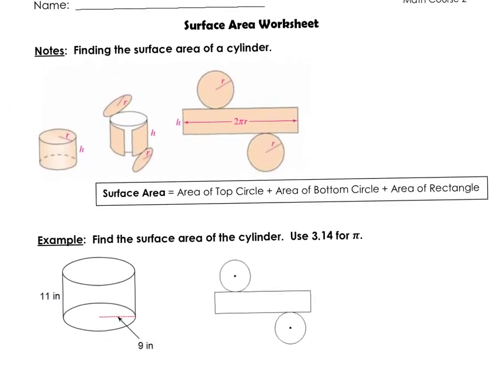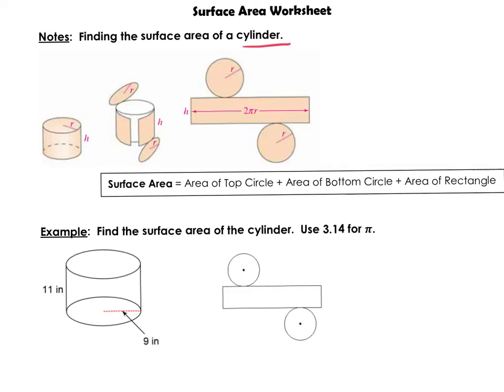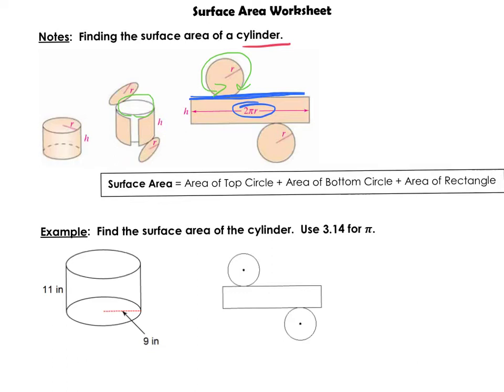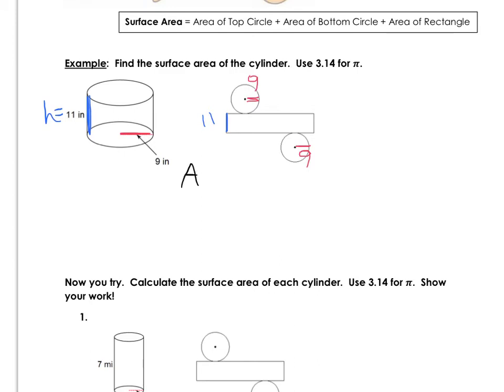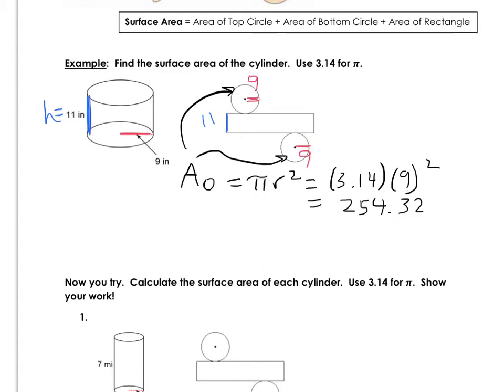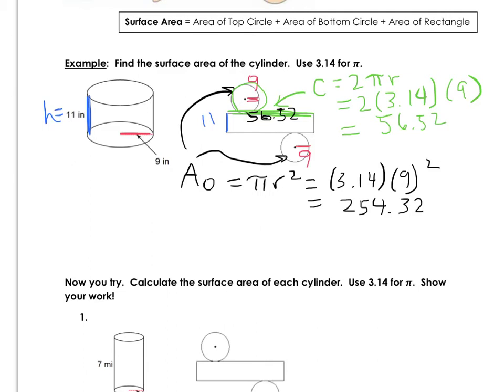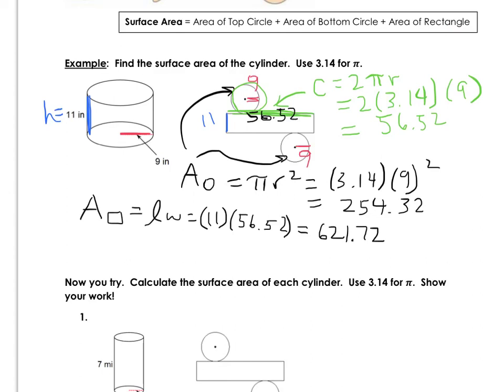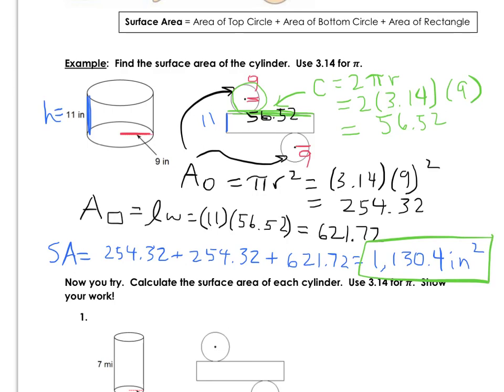Surface Area of Cylinders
Math Course 2 (7th Grade Math)
Lesson 8-9